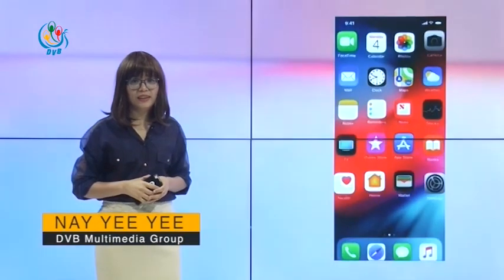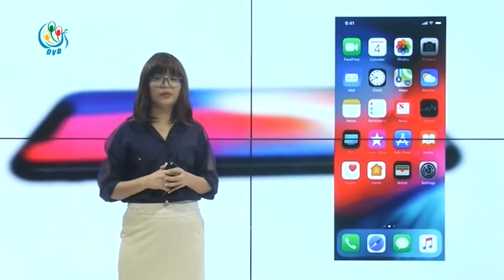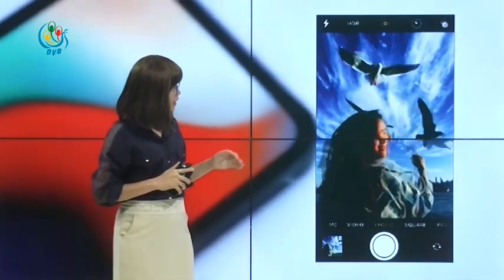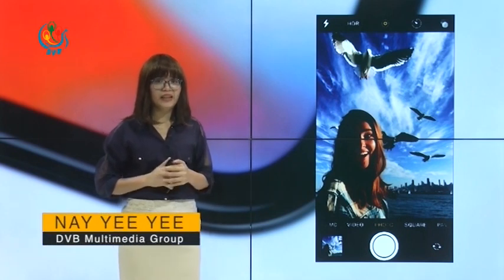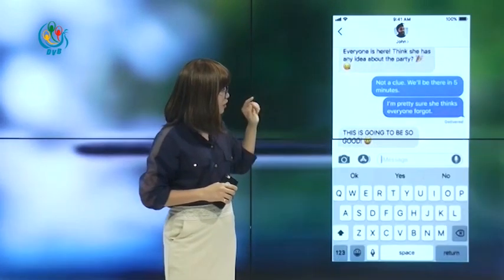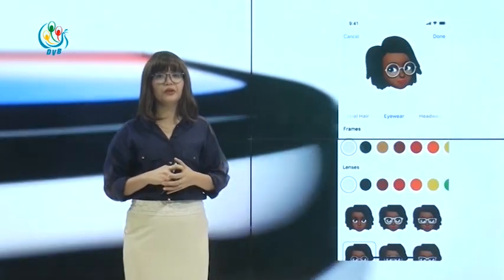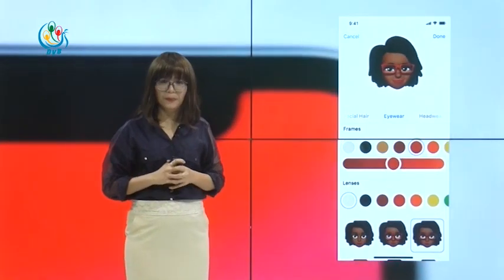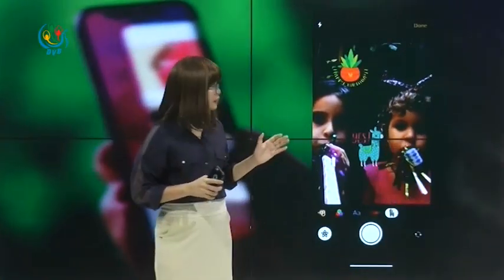DVB - iPhone အသံုးျပဳသူေတြအတြက္ ထြက္ရွိလာမယ့္ iOS 12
iPhone အသံုးျပဳသူေတြအတြက္ ထြက္ရွိလာမယ့္ iOS 12 အေၾကာင္းကိုေတာ့ ခုတပတ္ နည္းပညာ အစီအစဥ္မွာ တင္ဆက္ေပးထားပါတယ္။
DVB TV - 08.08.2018